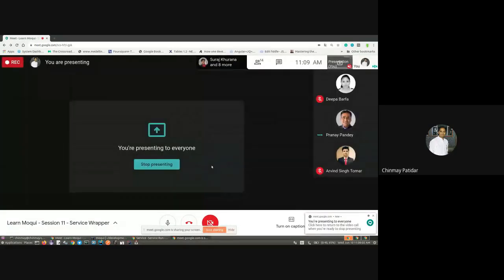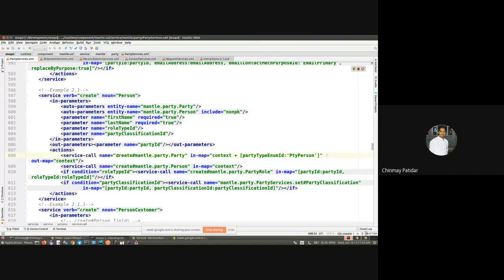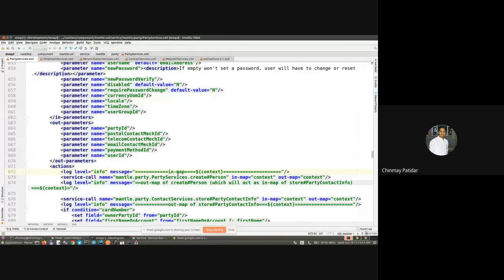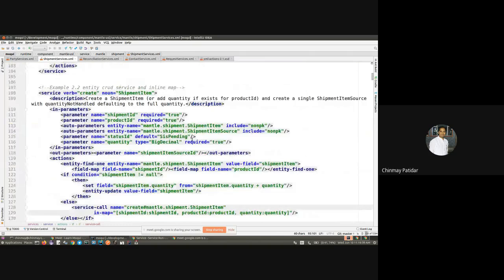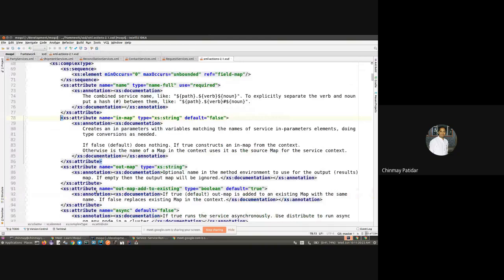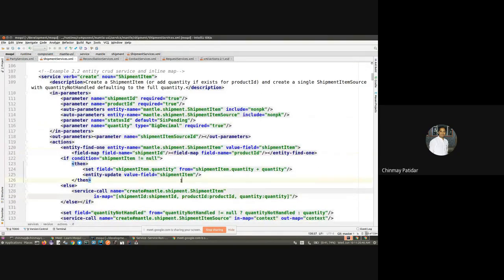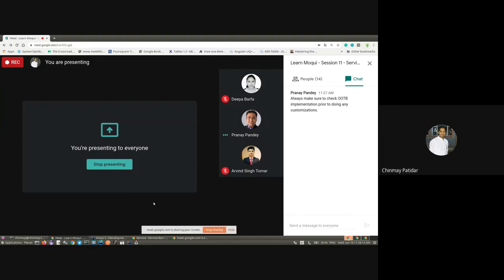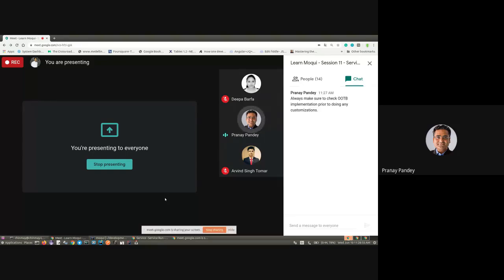Learn Moqui Session 11 - Service Wrapper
In this session, Chinmay is talking about Service Wrapper for addressing complex multi-service operations as and when needed. All this demonstrated with code samples.

References:
Logic and Services